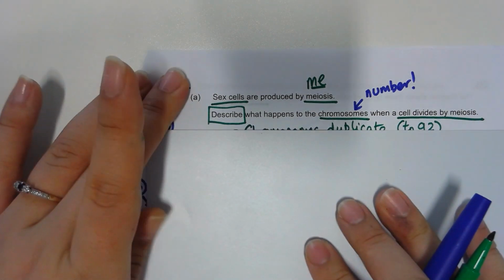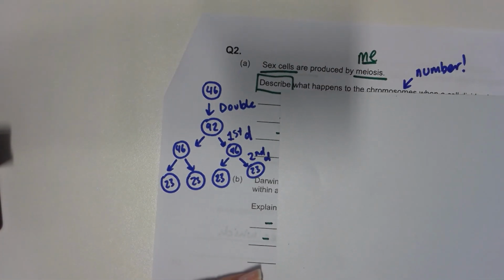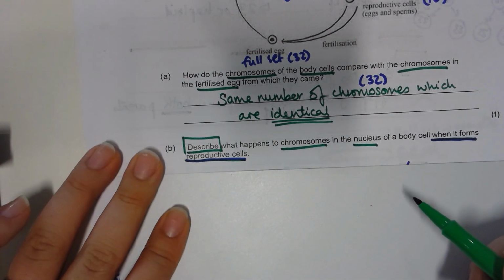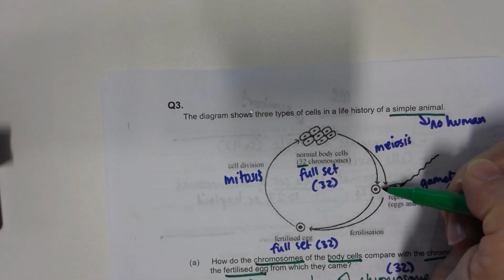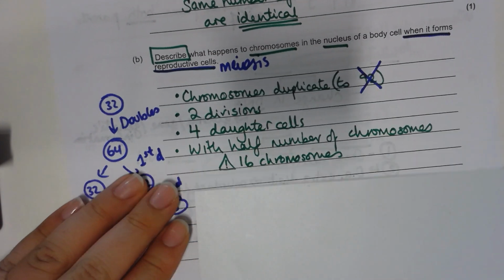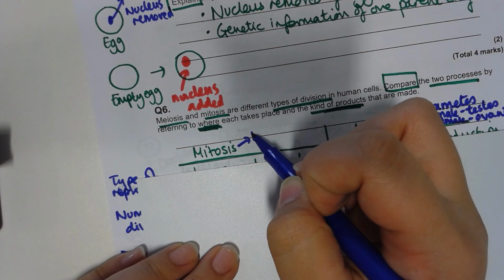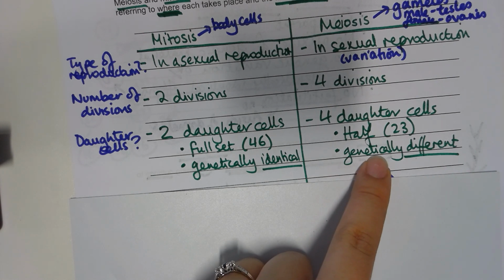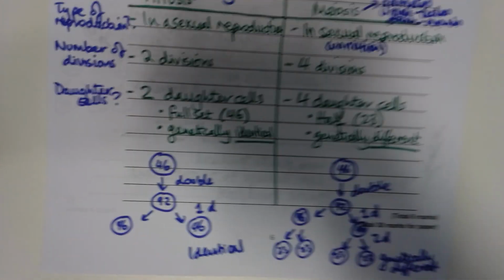Reproduction and Cell Division